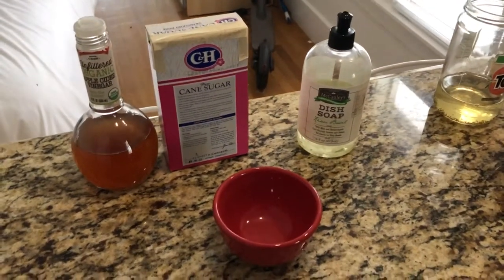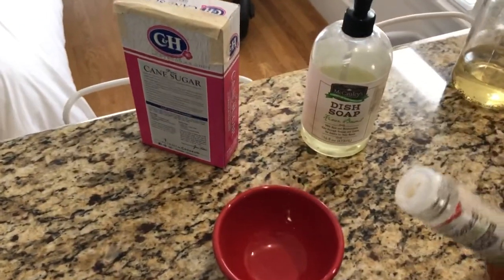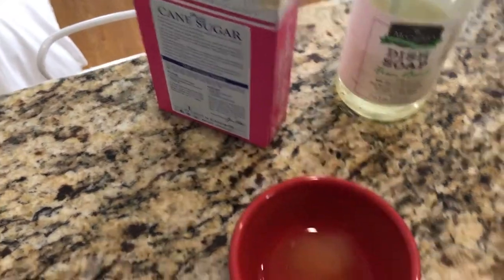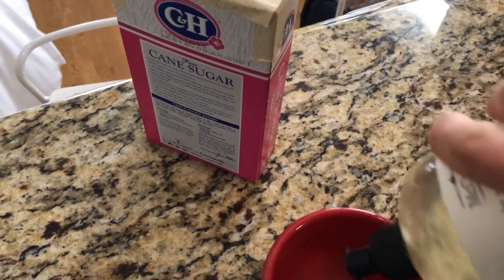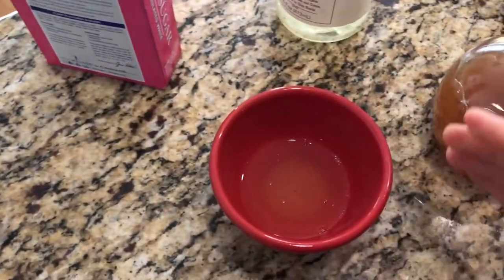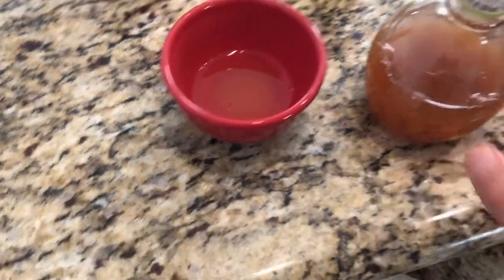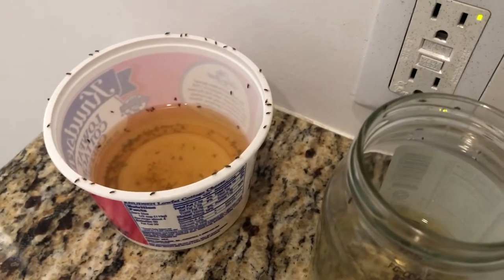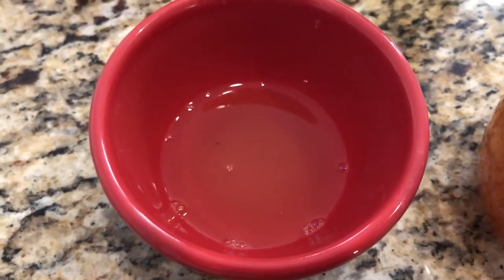Fruit fly trap - eliminate fruit flies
Eliminate fruit flies using some common household ingredients